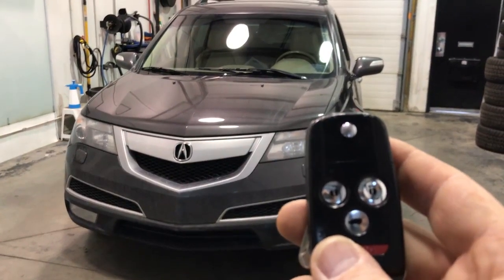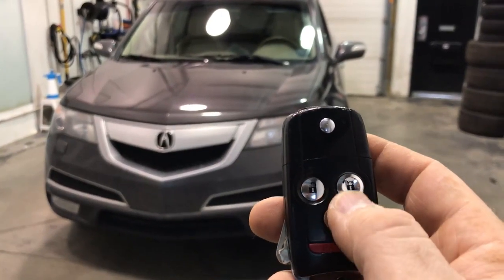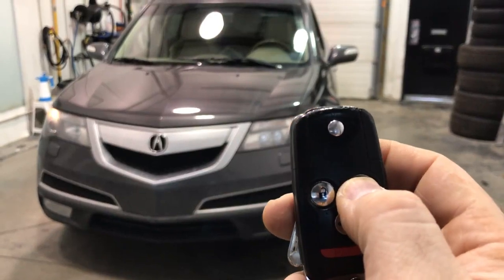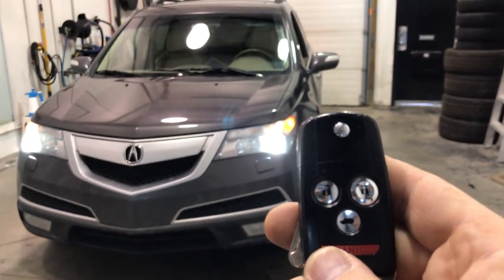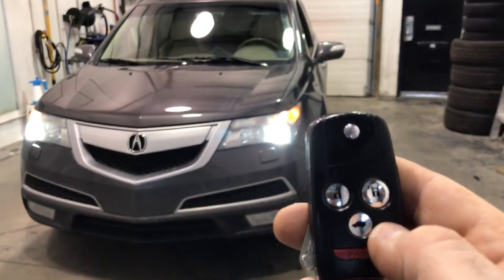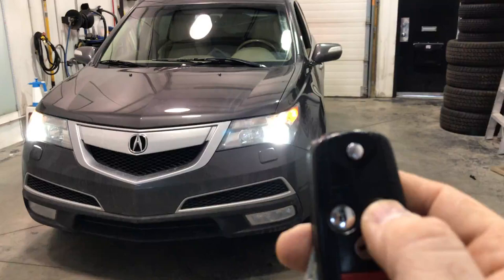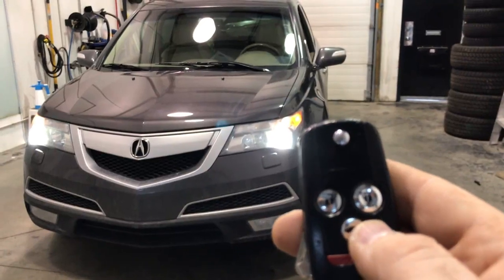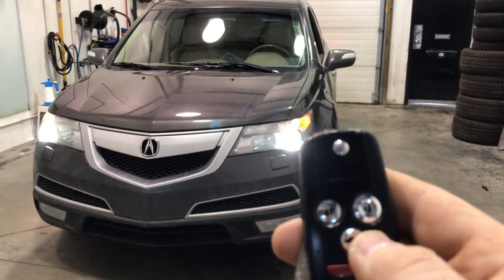2010 Acura MDX with 3X lock remote starter with factory keyfob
Remote Car Starters Installed at ExodusMobile In Airdrie, We are located just North of Calgary Alberta